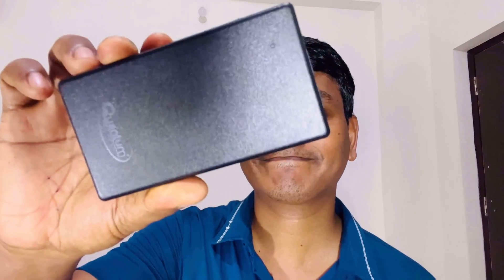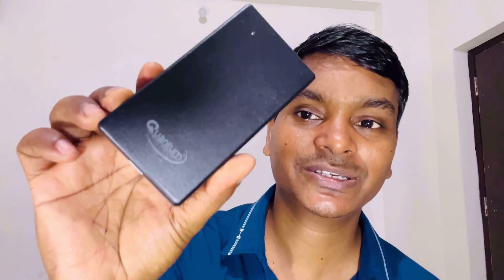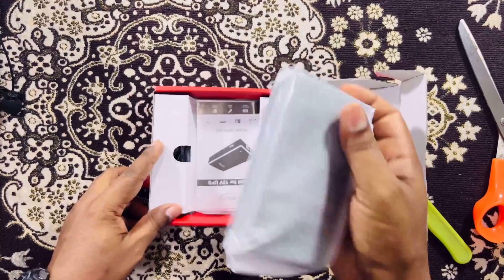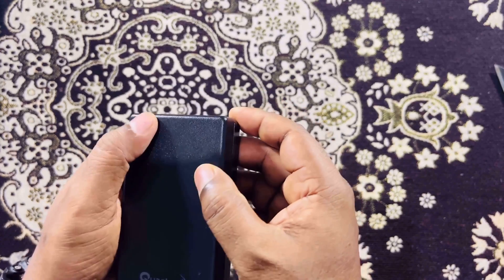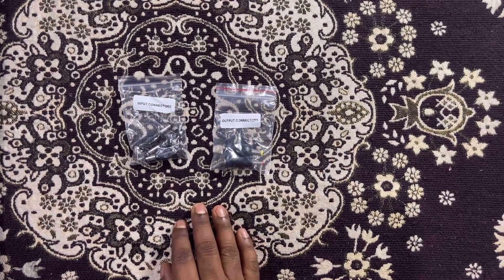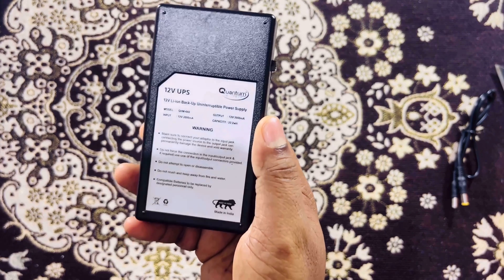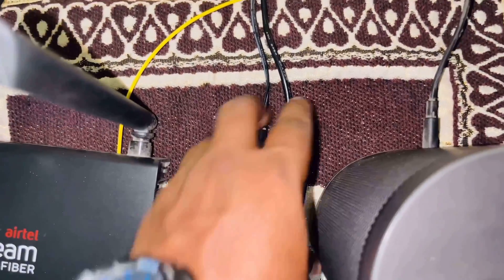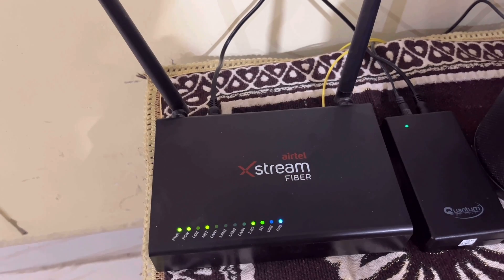UPS for your home Wi-Fi Router by Quantum.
In this video you are going to know about a small UPS by Quantum for your home Wi-Fi. It's a complete review video with Pros and Cons.